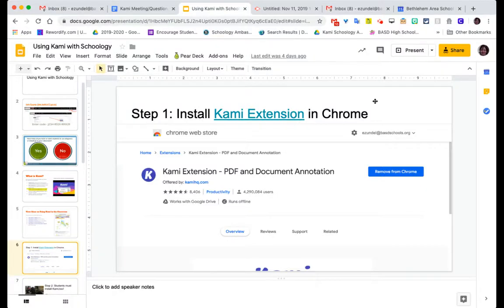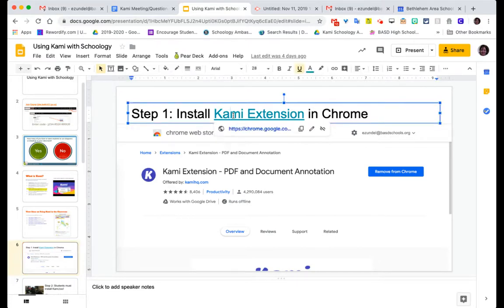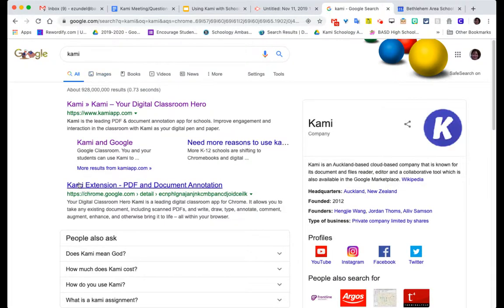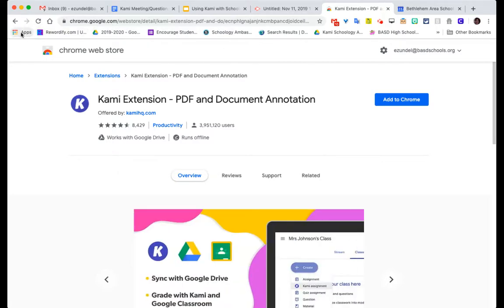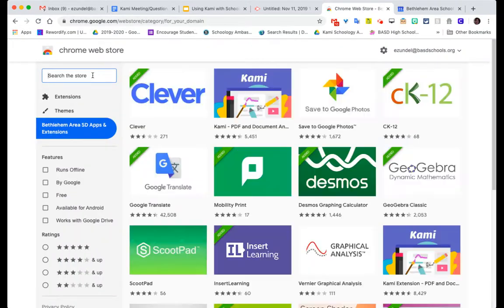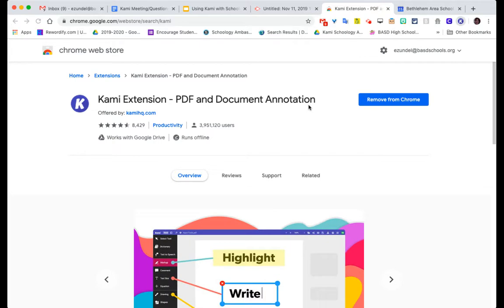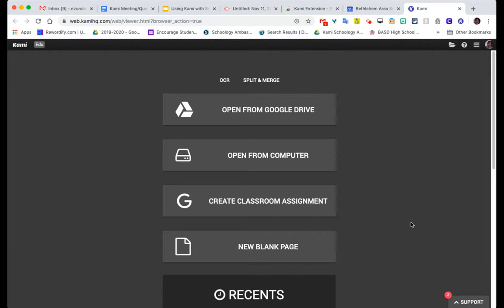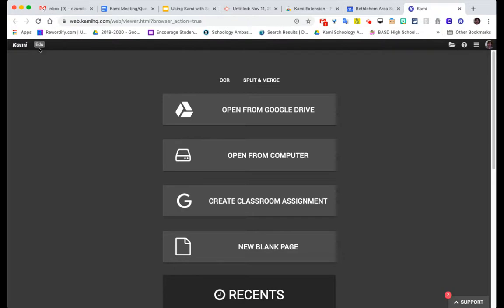install Kami extension on a Mac